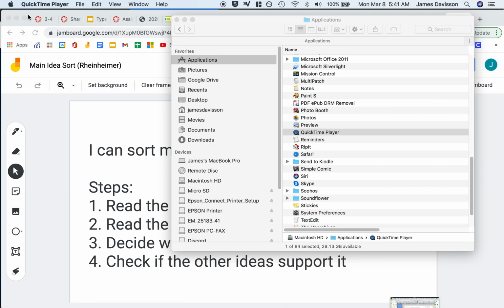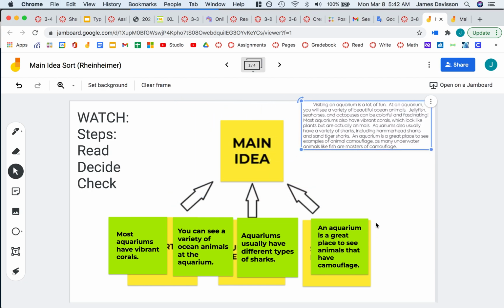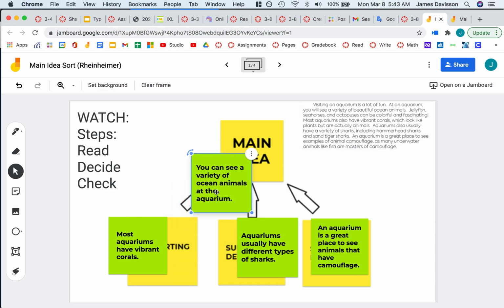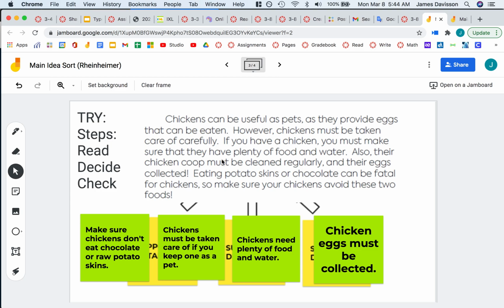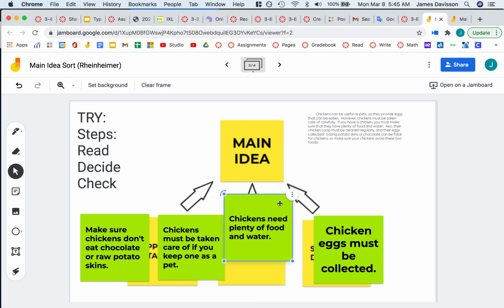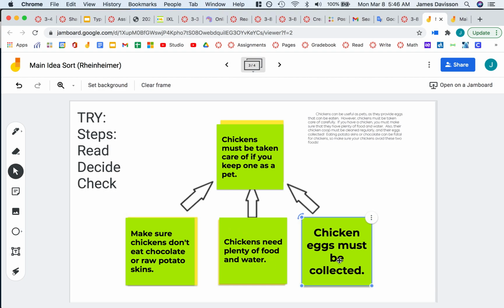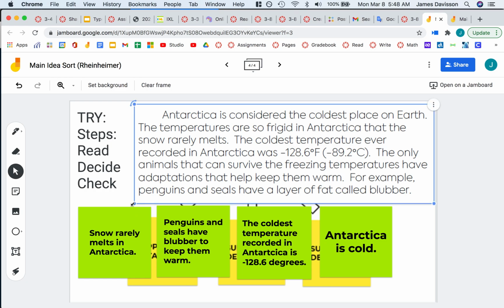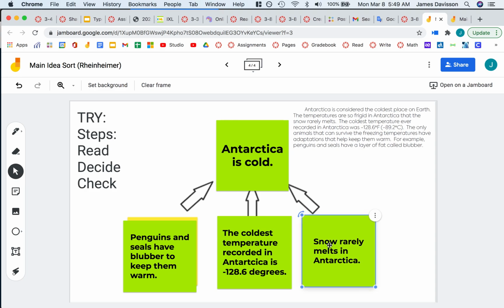Main Idea Sorting